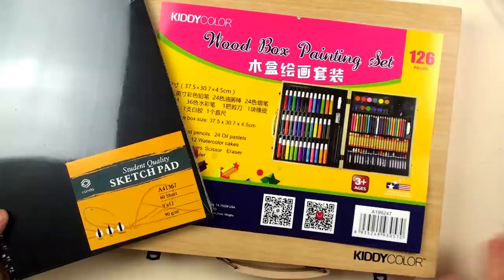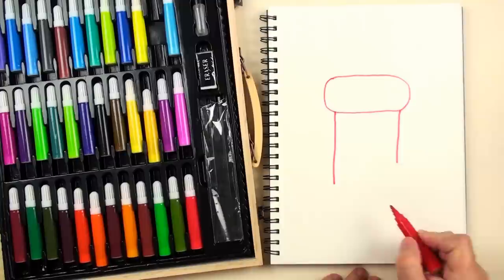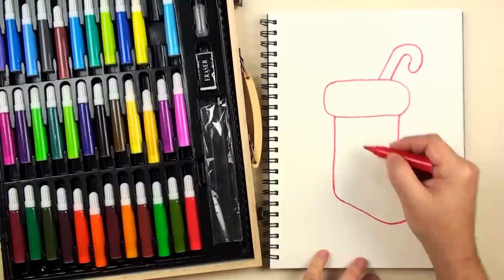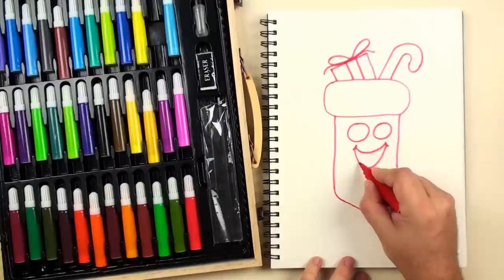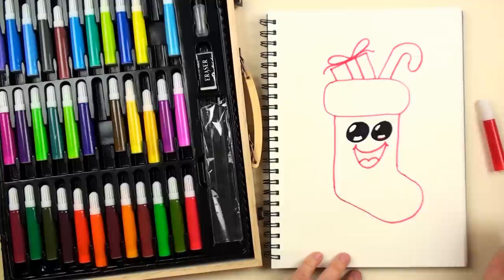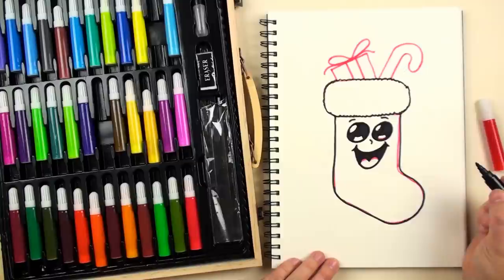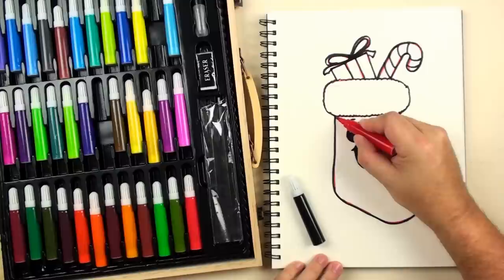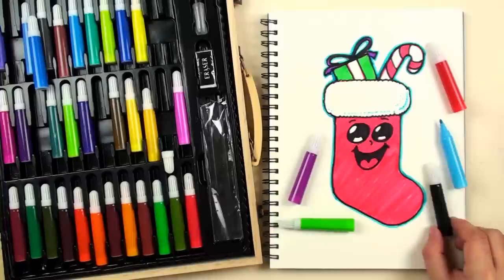How to Draw a Cute Christmas Stocking Emoji for Beginners - Kiddy Color Art Kit by Conda | BP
How to Draw a cute Christmas Stocking Emoji with 126 Piece Kids art Kit by CONDA - Art Kit - Kids Art Supplies. Check out the art supplies at these links: 108 piece art kit and 133 piece Art Set
Sketch pad
table easel
paint brush set：
detail paint brush set
16*20 canvas